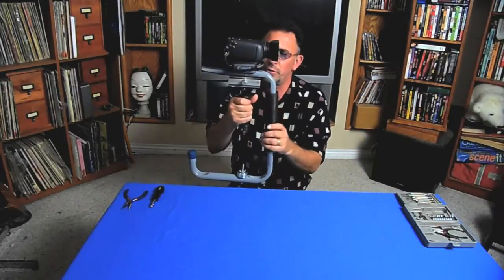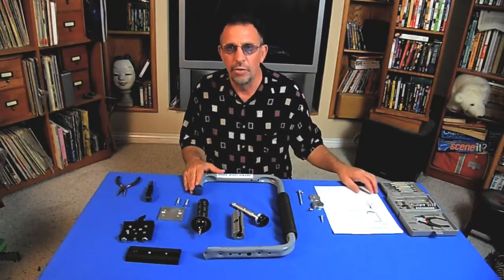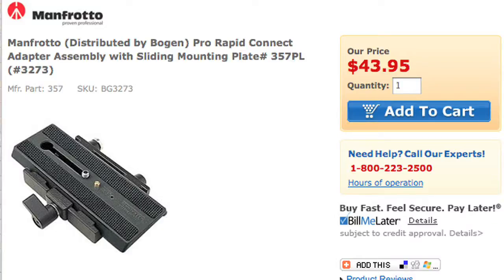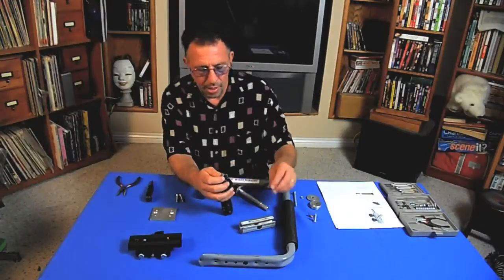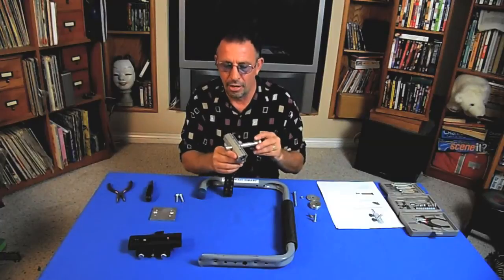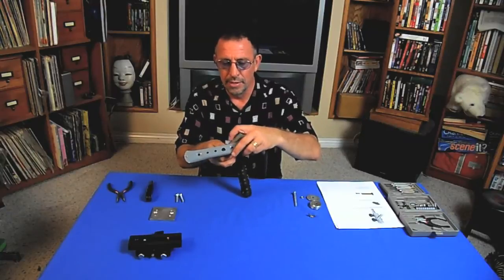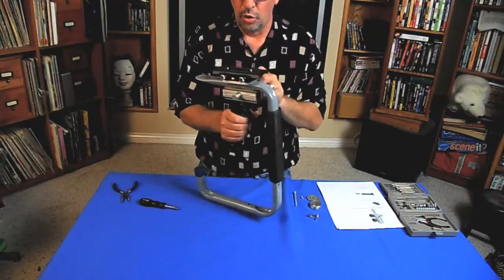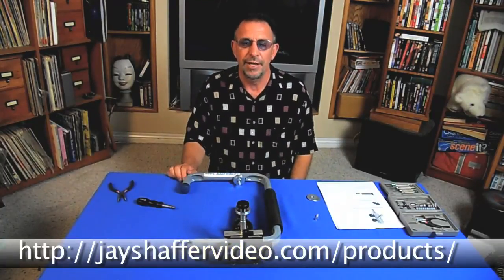*UPDATED* How to build a DIY $100 Merlin-type Steadicam camera stabilizer that really works.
The Jaybilizer 3000 started out as a DIY Merlin-type Steadicam project. I wanted something that was better than the barbell on a stick type of camera stabilizer but not as expensive as a Steadicam Merlin or even a GlideCam 1000. I assembled a couple prototypes, dubbed the JayCam Mk1 and the JayCam Mk2 before coming up with the final design which I am calling the Jaybilzer 3000.
The Jaybilizer 3000 is open source, so you can assemble your own. I've posted the DIY the parts list and this How to assemble a Jabilizer 3000 video. By assembling the stabilizer by yourself, it will only cost you about $100 for parts and you will have the satisfaction of having built it yourself. However, If you don't feel that you want to assemble your own, You can check out the pre-fabricated Jaybilizer HDSLR model

As with any camera stabilizer system the Jaybilizer does take some time to initially balance your camera, and getting the smoothest shots does require some practice.